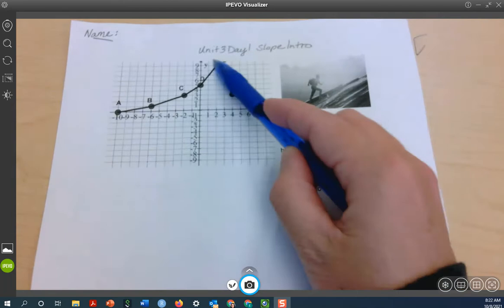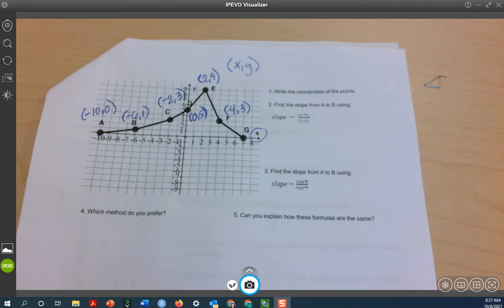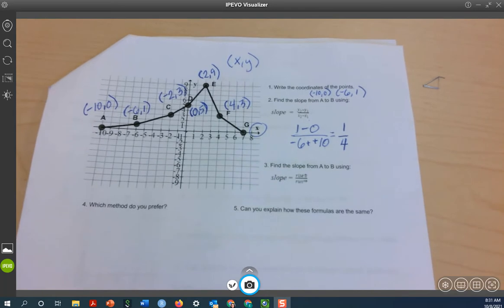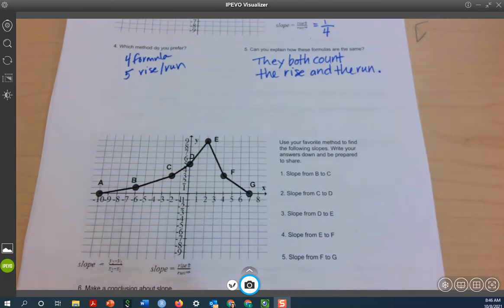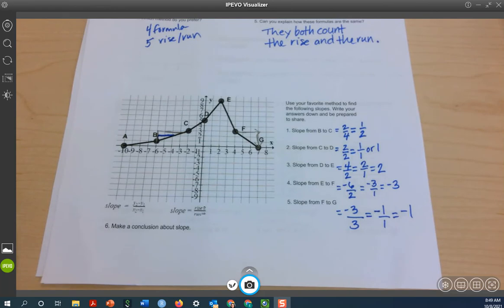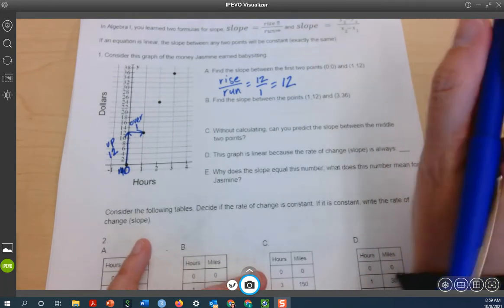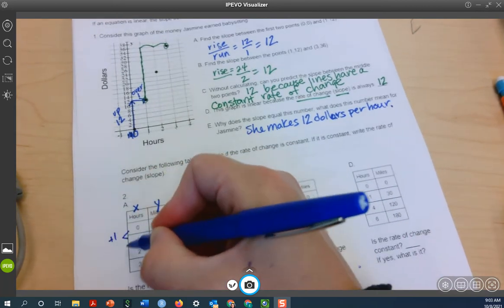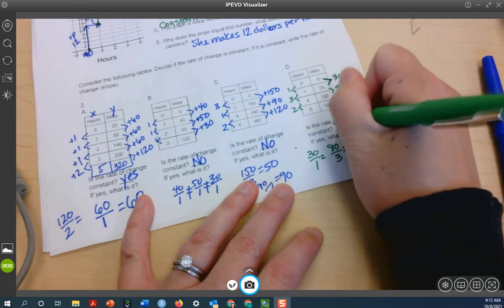AFDA U3 Day 1 Slope